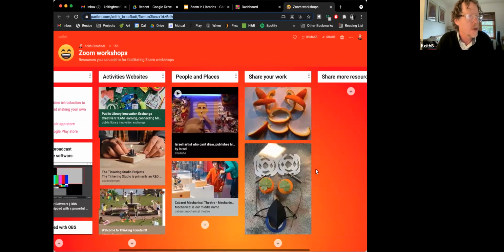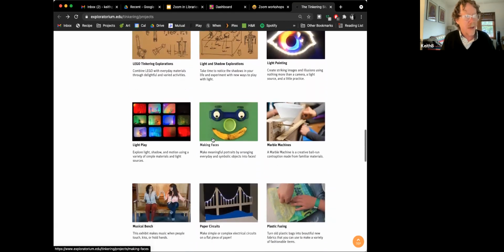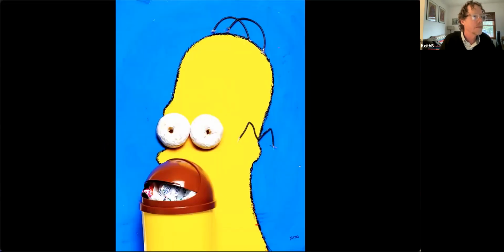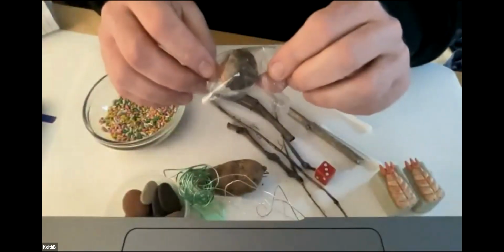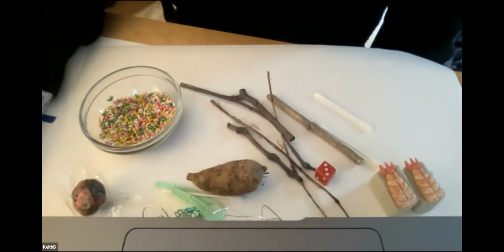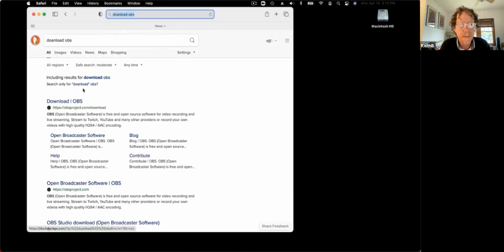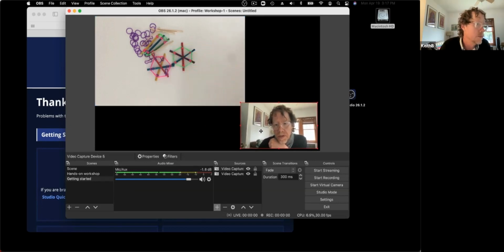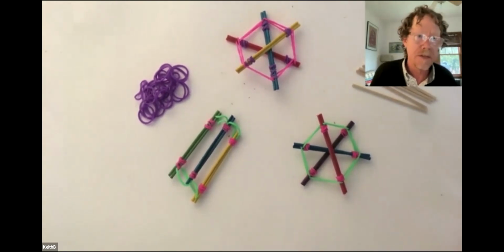Zoom Part I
First part of Zoom resources for presentation of hands-on activities in libraries.